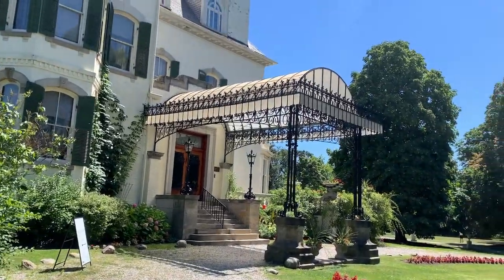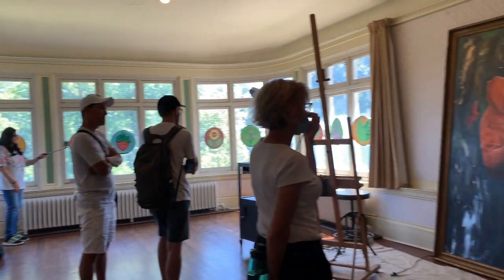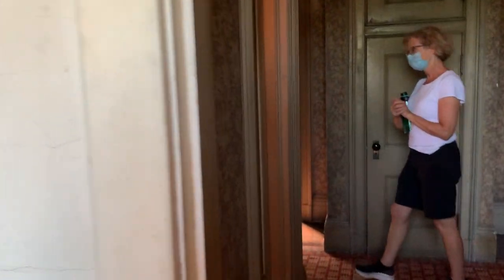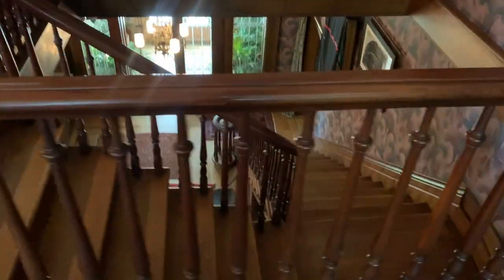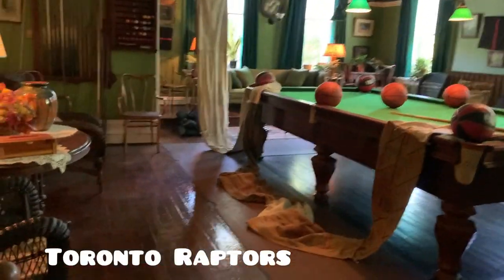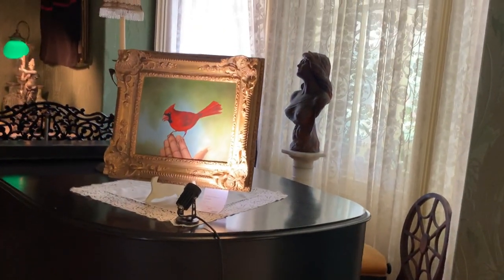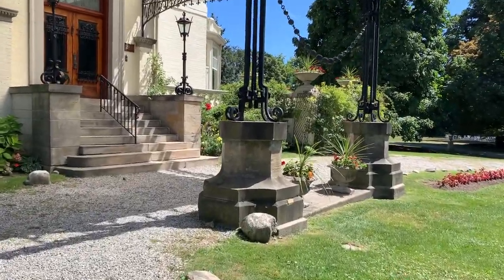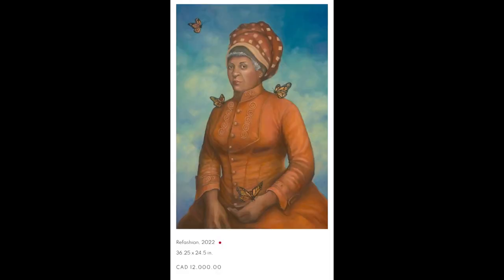Part 2 Spadina￼ house tour and exhibit on the underground railway.Canadian￼ artist Gordon Shadrach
Spadina : Historic House & Gardens, also known as Spadina House (/spəˈdiːnə/), is a historic mansion at 285 Spadina Road in Toronto, Ontario, Canada, that is now a historic house museum operated by the City of Toronto's Economic Development & Culture division.[2] The museum preserves the house much as it existed and developed historically. The art, decor and architecture of the house used to reflect the contemporary styles of the 1860s through the 1930s, including Victorian, Edwardian, Arts and Crafts, Art Deco, Art Nouveau and Colonial Revival styles.[1][3] The museum closed for a year for extensive interior and exterior renovations. When it re-opened to the public on October 24, 2010, it was decorated in the style of the inter-war era of the 1920s and 1930s.[4] The estate's gardens reflect the landscape during the Austin family's occupation of the house.

Art exhibit, August 5 to December 31
Dis/Mantle, an art exhibit inspired by the efforts of Black abolitionists, reimagines Spadina Museum using an Afrofuturism narrative: where Mrs. Pipkin is now the homeowner and the house is a safe haven for those seeking freedom through the Underground Railroad. The group show includes soundscapes, ceramics and visual art from Canadian artists from the Afro-Caribbean diaspora, including an iconic portrait of Louisa Pipkin and a series of new portraits of members of the Black community by lead artist Gordon Shadrach.

Loves  Mama Brooke 🌸🍃🐝